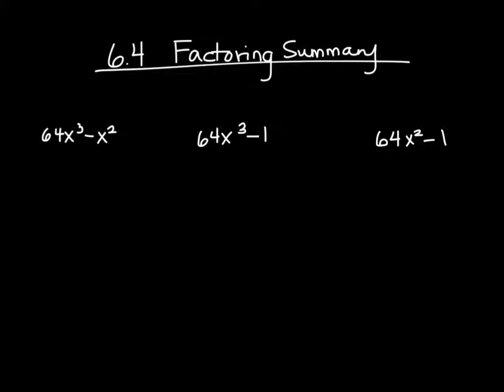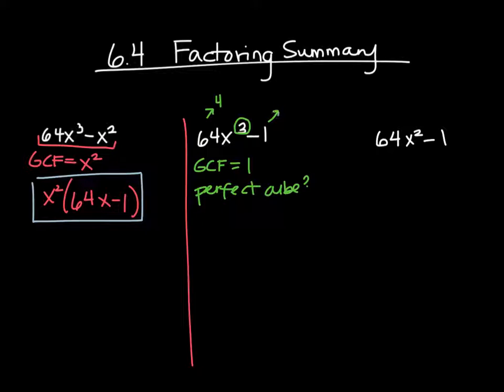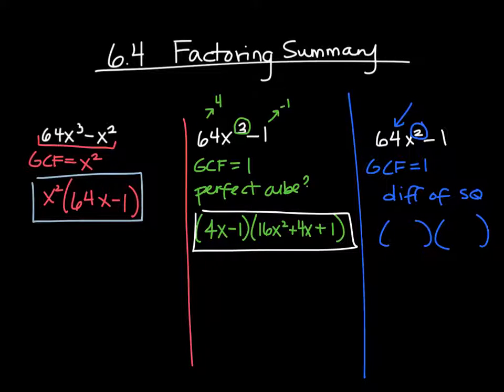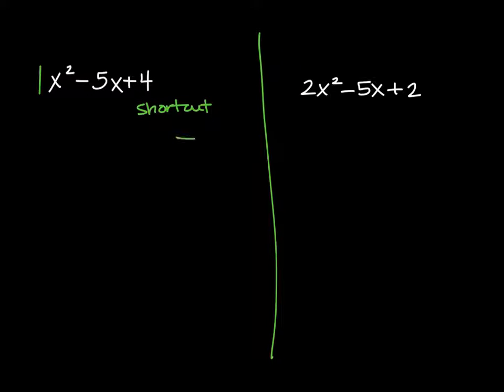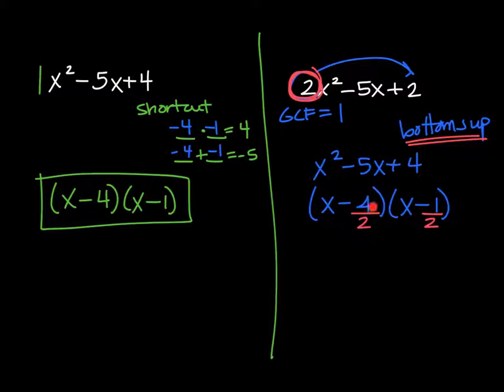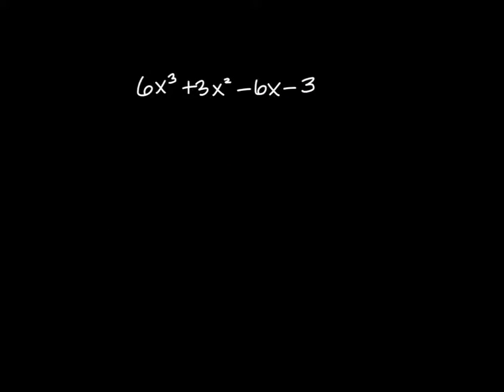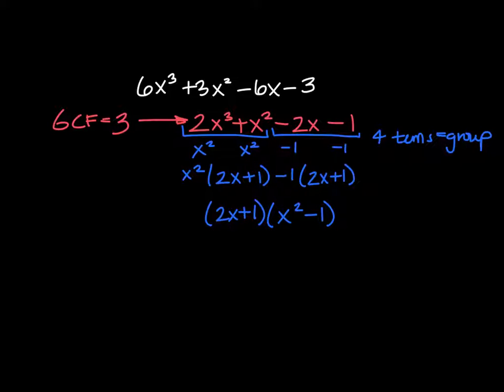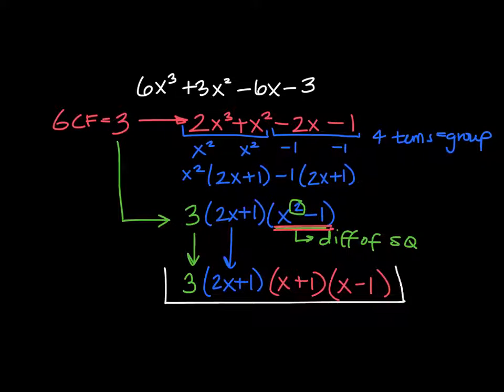alg2 6.4c cw